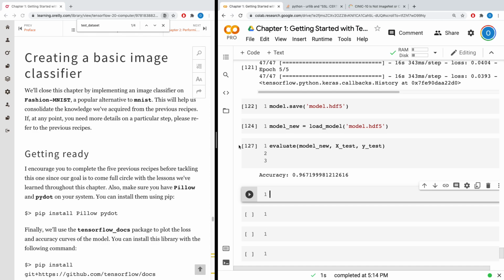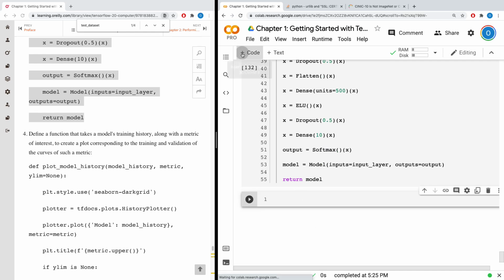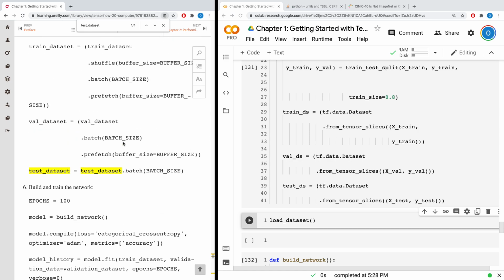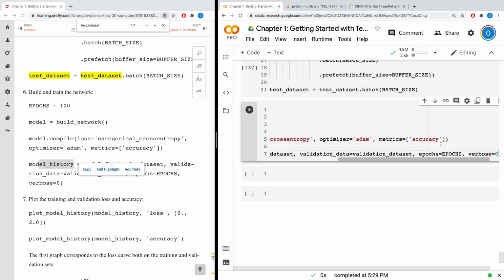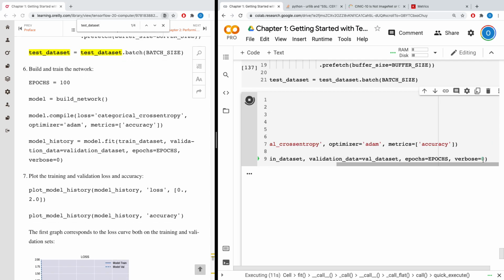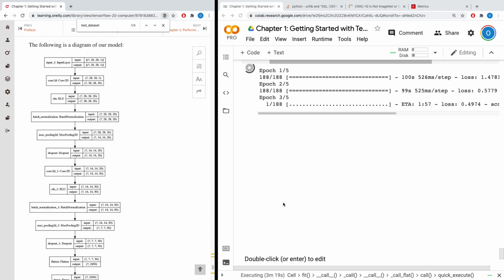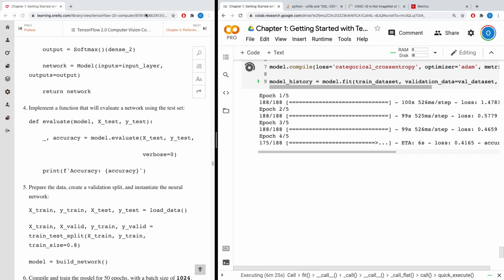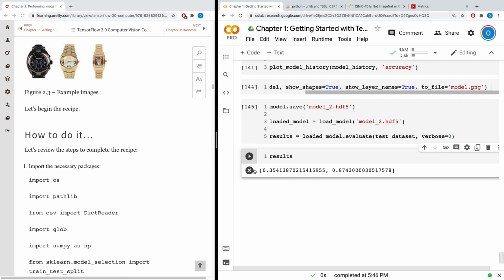Chapter 1: Lecture 3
Chapter 1: Getting Started with TensorFlow 2.x for Computer Vision